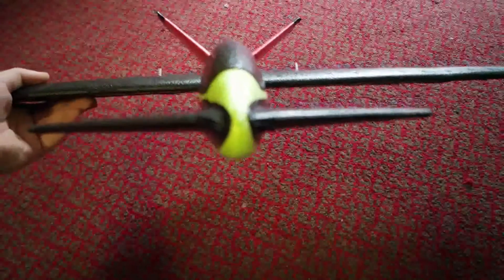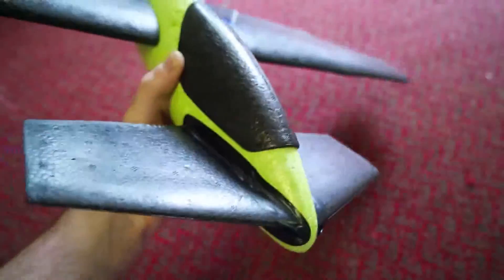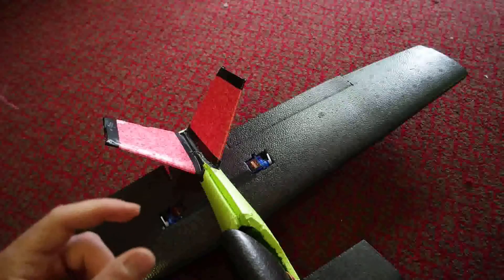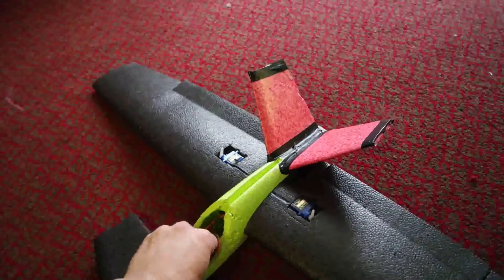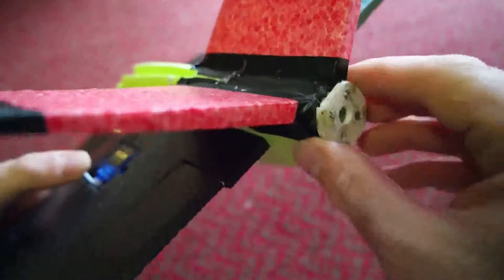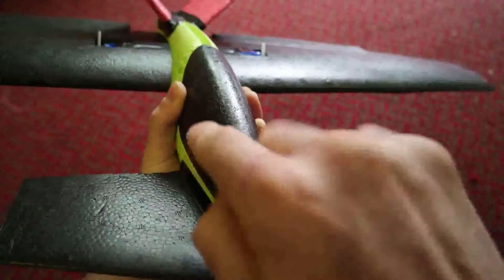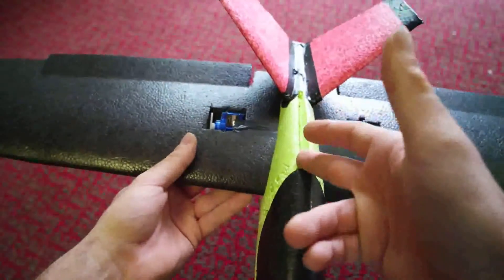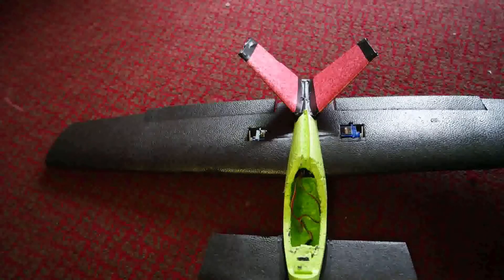Lidl glider conversion overview. V-tail, canard wing!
A few people have asked for a build video of the Lidl glider conversion. Unfortunately the sd card died when recording the edits I made. So I've stripped the components off in an attempt to redo it but in the end done a brief overview.

If people really want a step by step build I can try and buy a new glider frame and use that to re do the video. Let me know below.

Setup:

Motor: Emax rs2306 black edition.

VTX: Eachine 5.8 switchable 600mw.

Prop: racerstar v2 5048 tri blade.

Lipo: 1800mAH 4s, find these are pretty solid lipos.

the motor pulled 57a at full throttle and 644 watts from memory. But the esc can handle 10s bursts of 58.

Flown on Eachine EV200D. These are AMAZING especially when you factor in price.